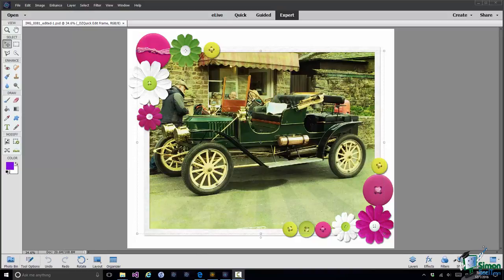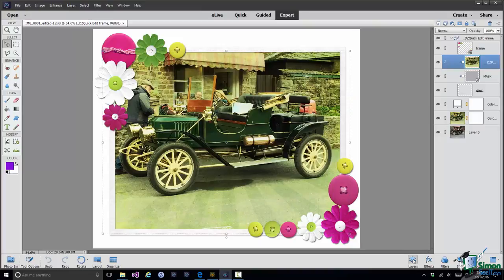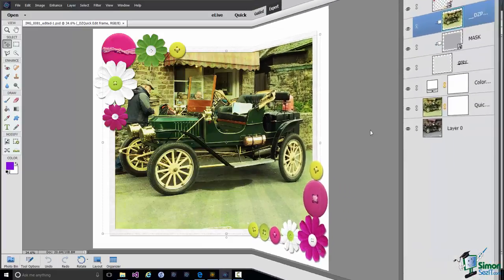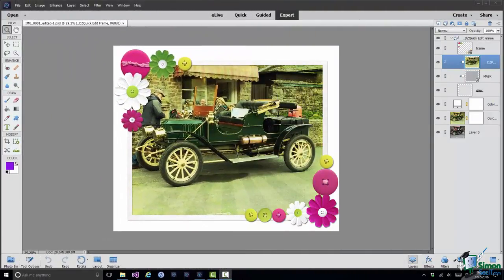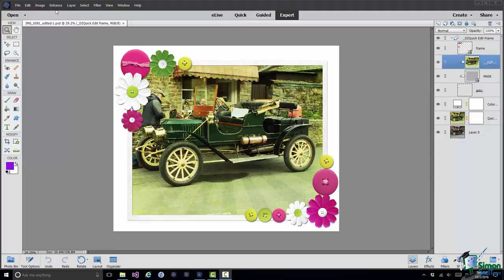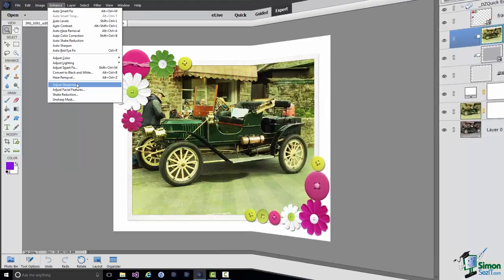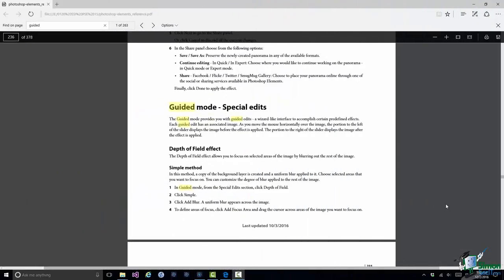1051848 085 Fixing, Retouching and Enhancing